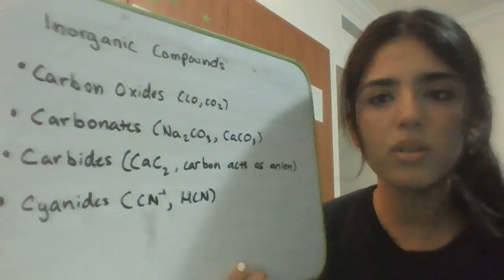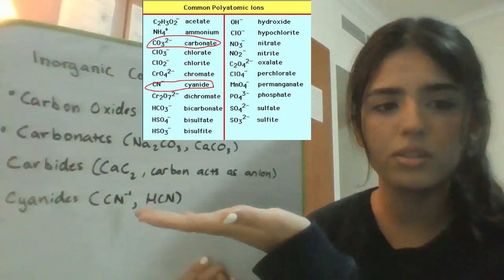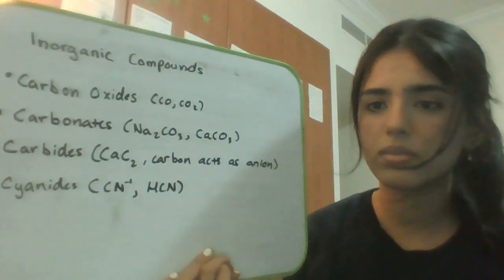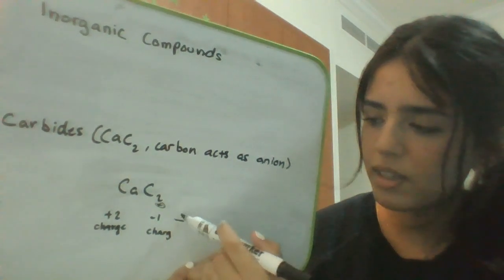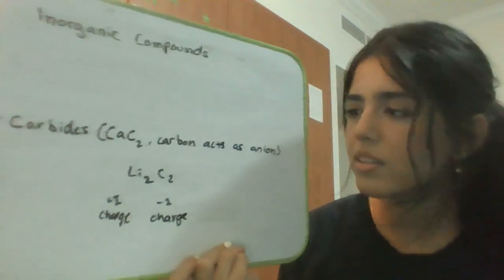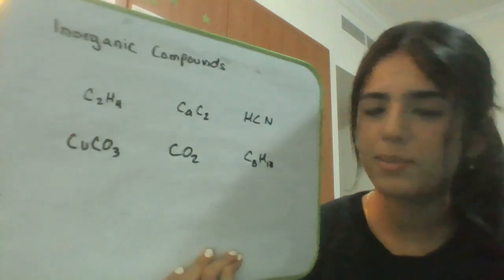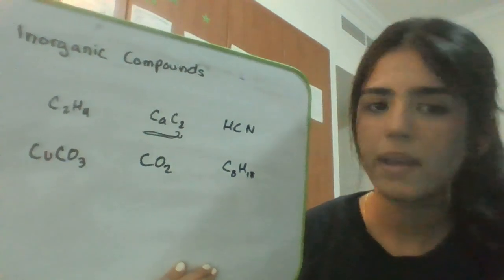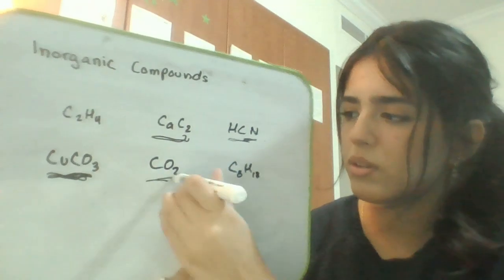How To Identify Inorganic Compounds (Chemistry 30-1)